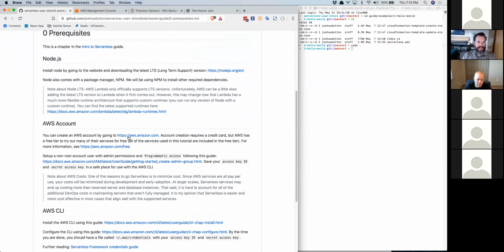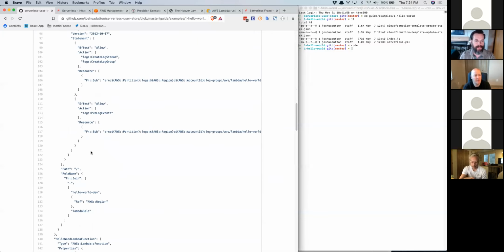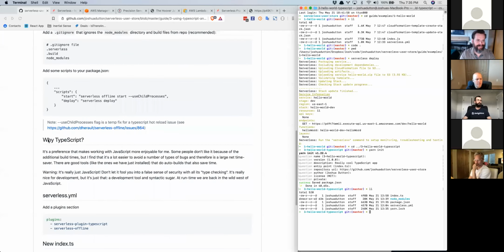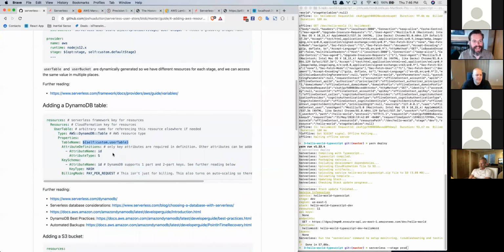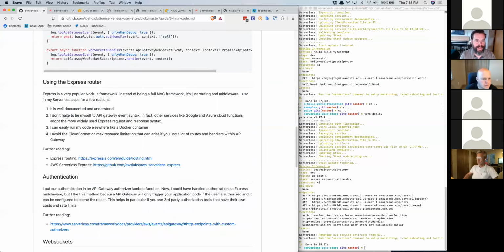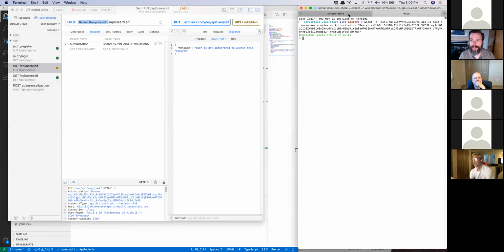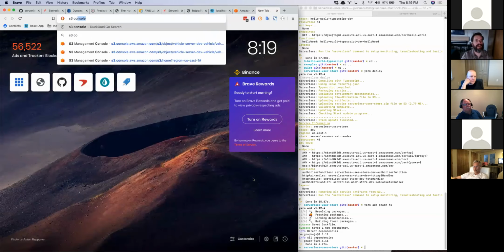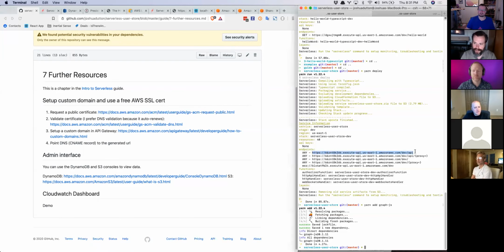Dutton ◇ Serverless Backend ◇ zoom presentation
CocoaHeads Utah Valley

Joshua Dutton
Serverless Backend

original upload: EllisArgumentParser

interactioin
none recorded

Author notes:

enough code to do auth and store user data on AWS using Cognito, API Gateway, Lambda, and DynamoDB.

Chat posts relevant to the presentation

From Dave DeLong to Everyone: (7:12 PM)

From Dave DeLong to Everyone: (7:16 PM)

If you’re familiar with Xcode (and not VS Code) and want VS Code to feel more like Xcode, you can install this set of keybindings so that your regular Xcode shortcuts do about the same thing in VS Code as in Xcode

From Dave DeLong to Everyone: (7:28 PM)